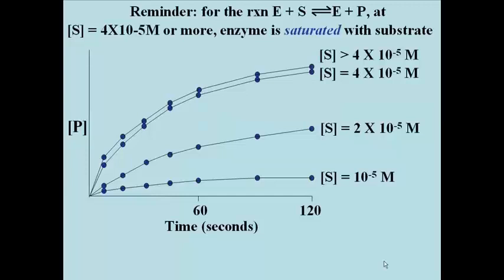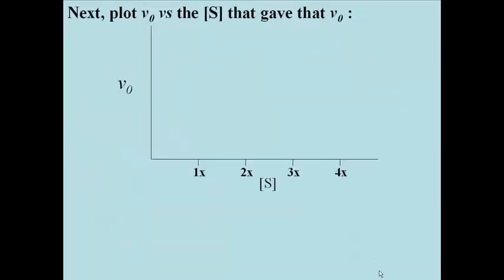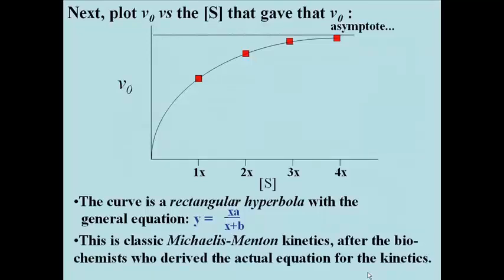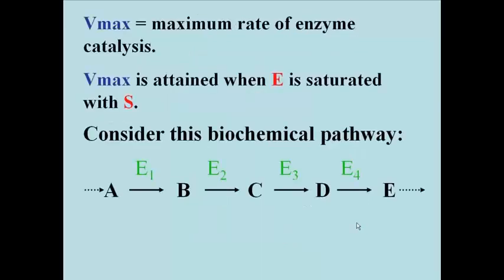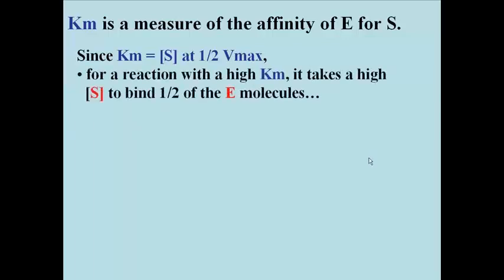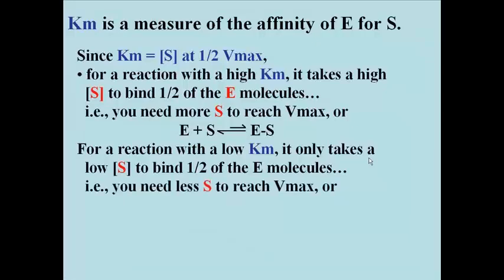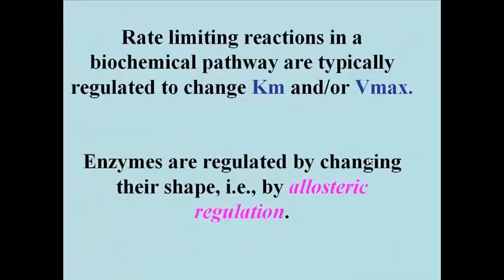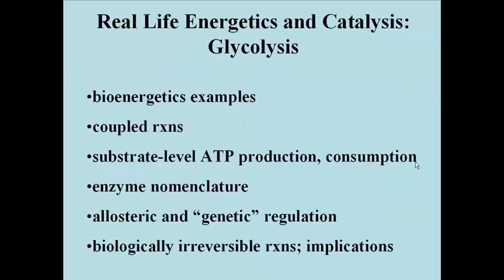150 Graphing Enzyme Kinetic Data